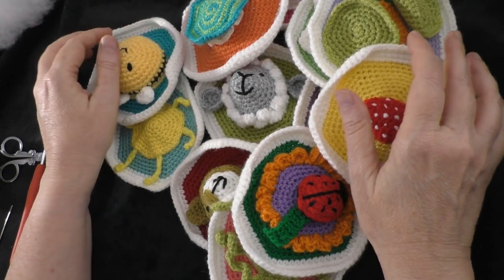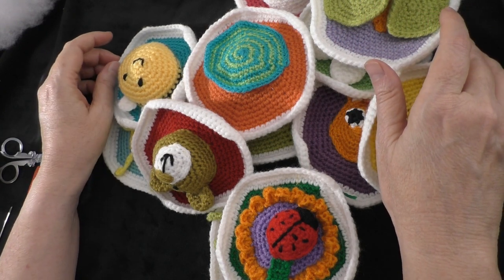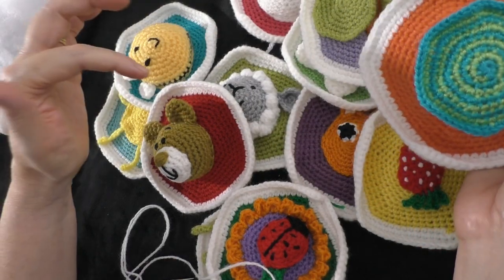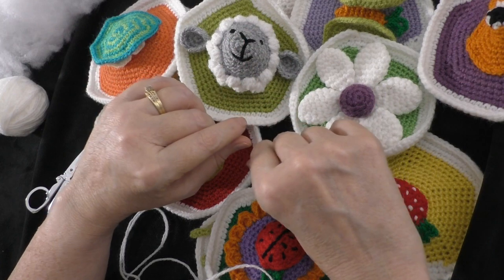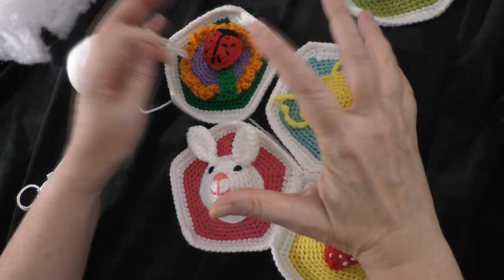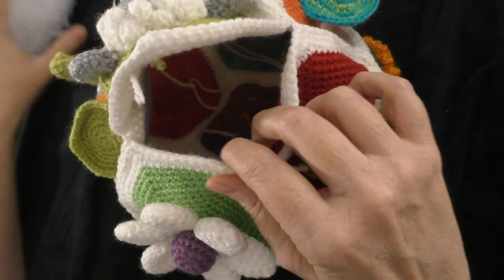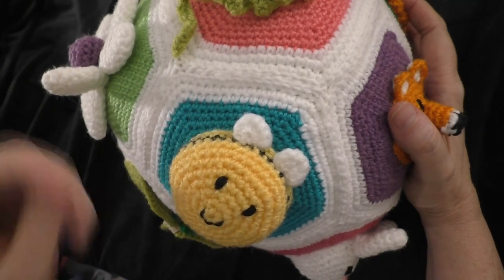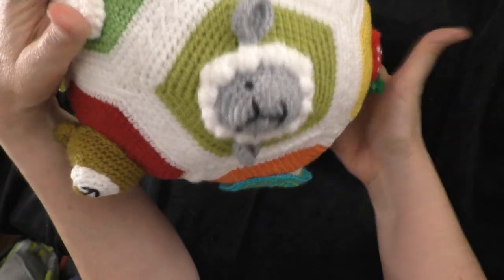Baby Educational Ball Part 14